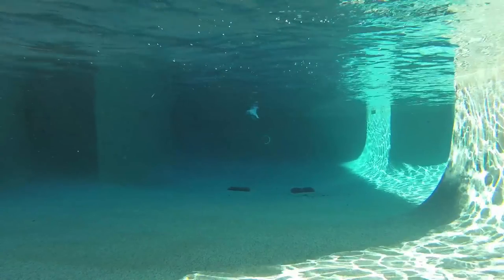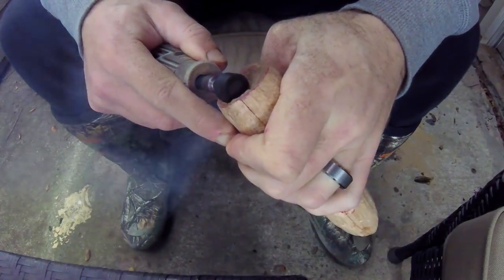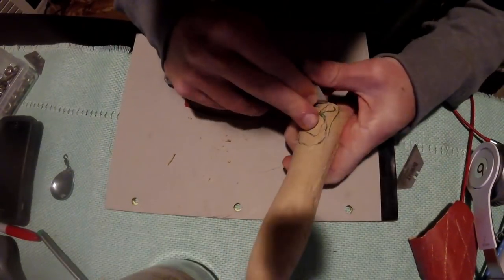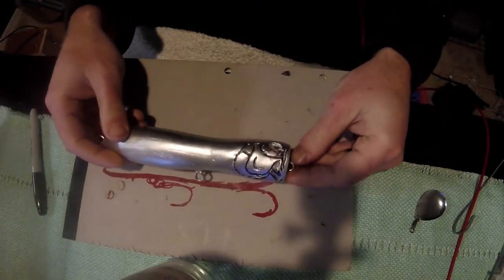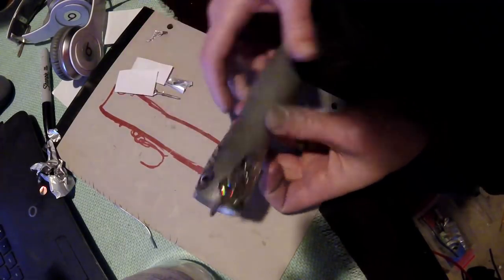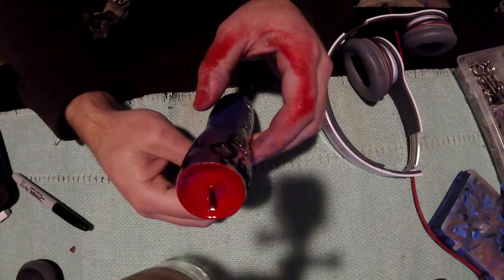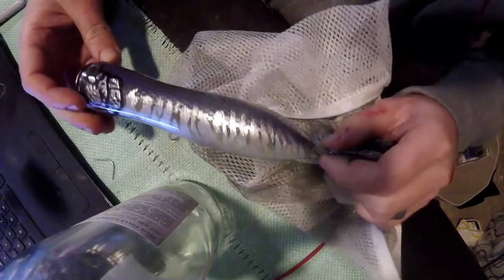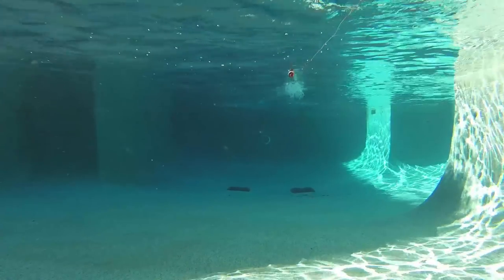MAKING A SPINTAIL POPPER FOR TUNA!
A popper for tuna with a little bit of a twist (literally). This particular popper has been designed for deep bluewater fishing and rough water. It will hopefully be used in the near future on some Louisiana Yellowfin Tuna. This popper is great for your regular popping retrieves as well as quick, tip up,  popping retrieves